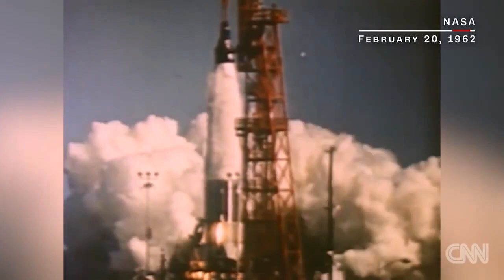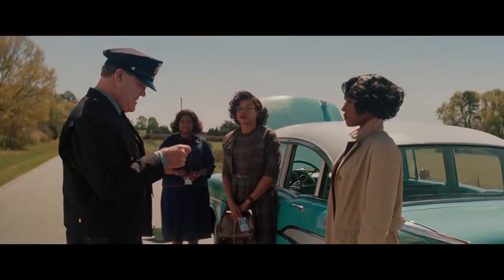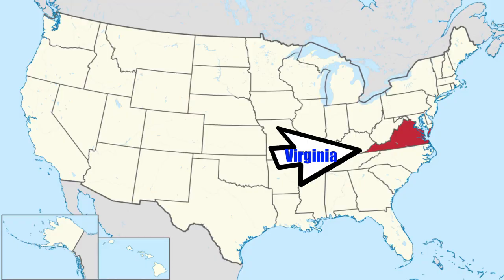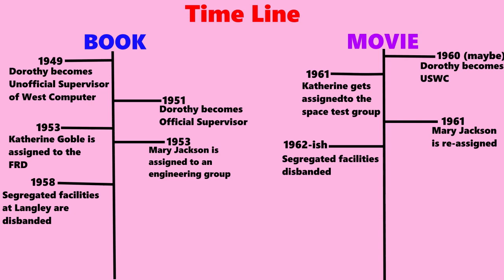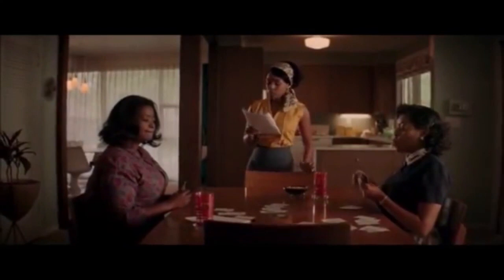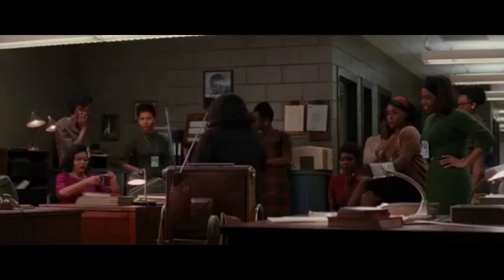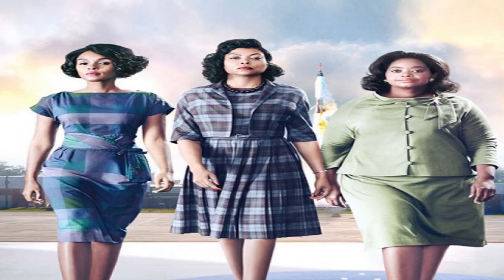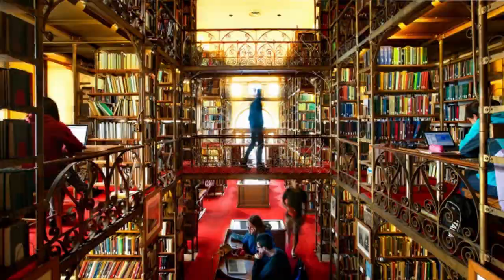Movie VS History: Hidden Figures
Margot Lee Shetterly's book Hidden figures revealed the untold story of the African American women who helped to put a man on the moon but, does the movie hold up to its predecessor?